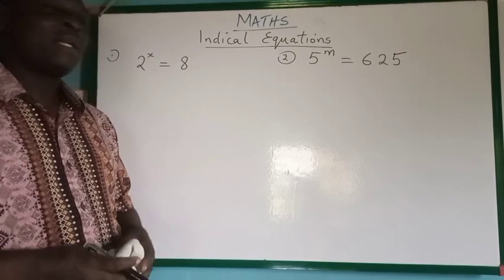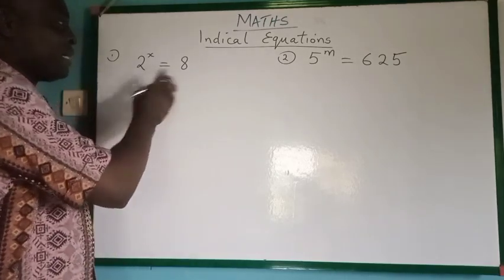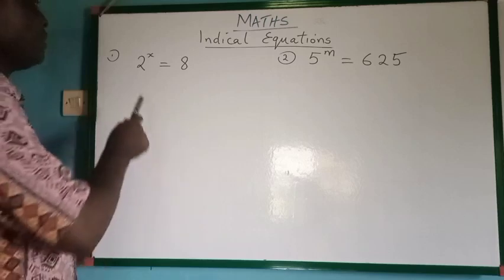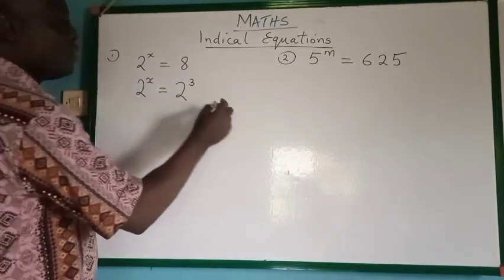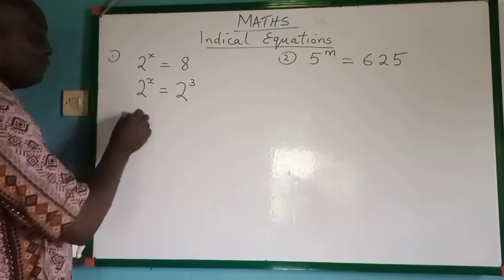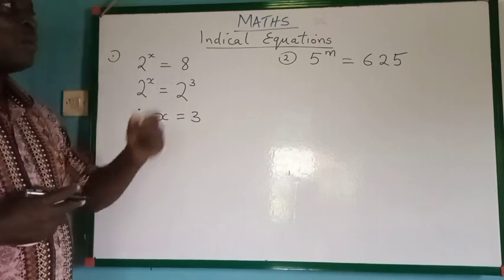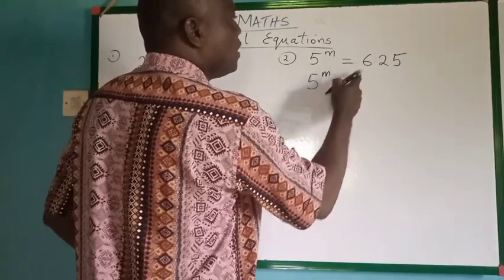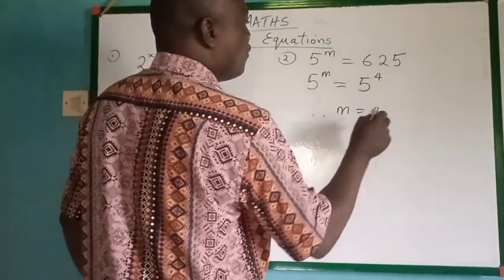July 13, 2024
SUBJECT: MATHEMATICS
TOPIC: INDICAL EQUATIONS(Worked Examples)

Maths and physics class is the best for beginners and those who seek improvement in their ability to solve mathematics and physics calculations.

Visit my:

Facebook page: Maths and Physics Class

You could encourage me with these actions as well.